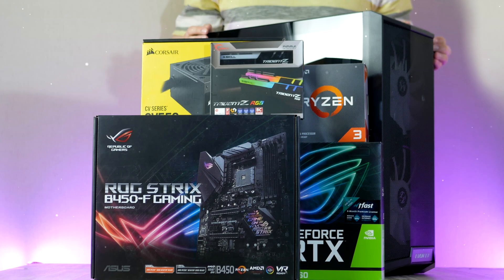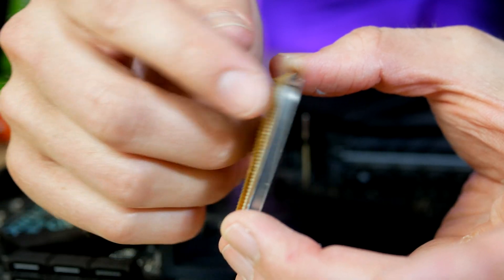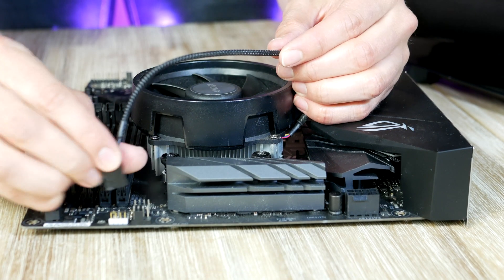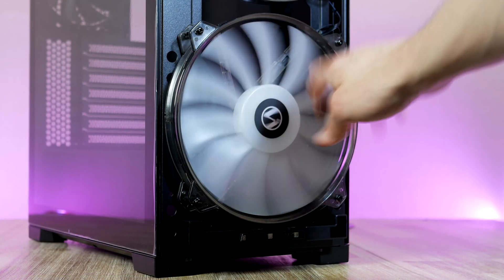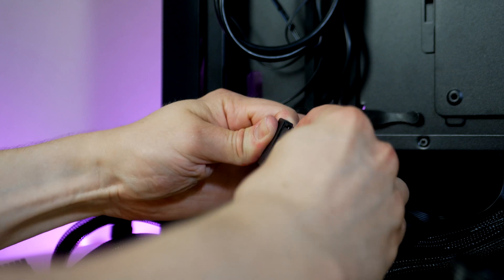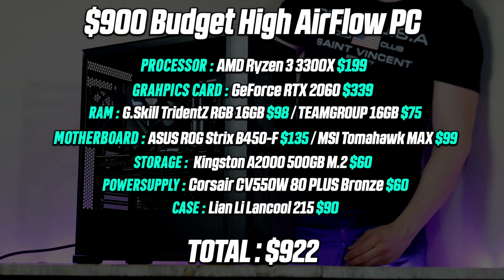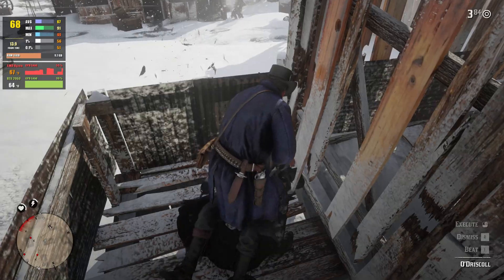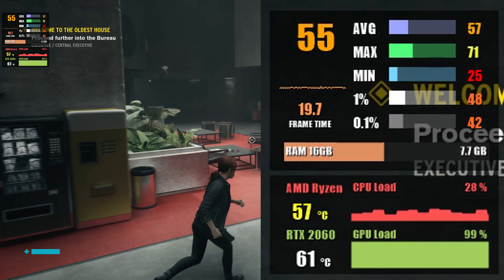Budget $900 Gaming PC For July 2021! [Ryzen 3 3300X & RTX 2060] Step-By-Step Beginners Guide!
Today we’re building a cheap $900 gaming pc in 2021. Any beginner to pc gaming should be able to follow this easy-to-follow tutorial. This budget PC features a Ryzen 3 3300 & GeForce RTX 2060 graphics card powerful enough to run games at 1080p & 1440p at high/ultra graphics. Call of duty warzone, Control with ray tracing runs at 60 fps+ & games such as Red Dead Redemption 2, Days Gone, Rust, GTA V, Borderlands 3, Apex Legends also runs smoothly on this PC.

Amazon [US] 📌
👉CPU (3300X) / (3600)
👉RAM (cheap pick)
👉SSD (cheap pick) /
👉Power Supply
👉CPU Cooler

Amazon [UK] 📌
👉CPU (3300X) / (3600)
👉RAM (cheap pick)
👉SSD (flash sale)
👉Power Supply
👉CPU Cooler

Amazon [CA] 📌
👉CPU (3300X) / (3600)
👉RAM (cheap pick)
👉SSD (similar) / (cheap pick)
👉Power Supply
👉CPU Cooler

Amazon [EU] 📌
👉CPU (3300X) / (3600)
👉RAM (cheap pick)
👉SSD (cheap pick)
👉Power Supply
👉CPU Cooler